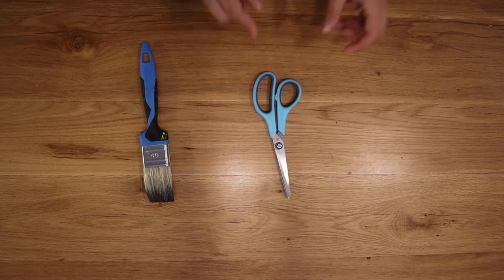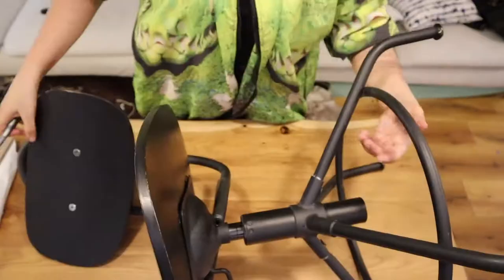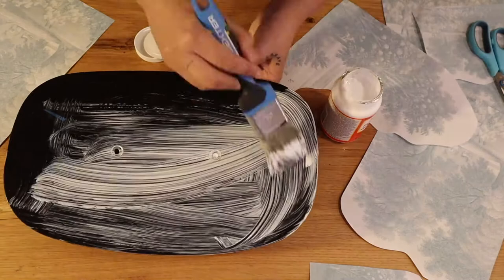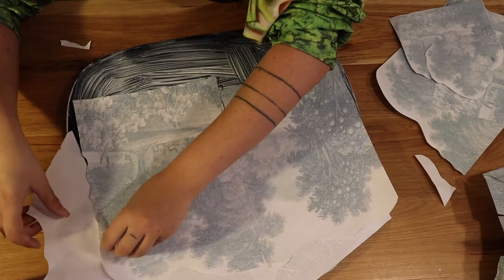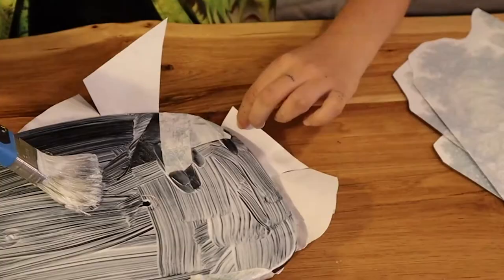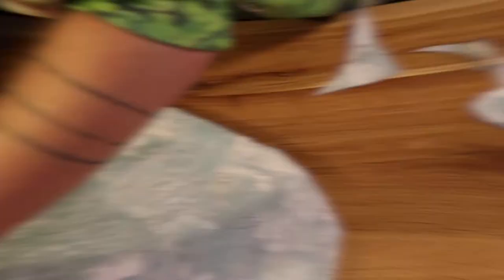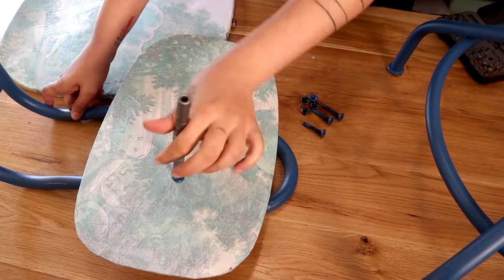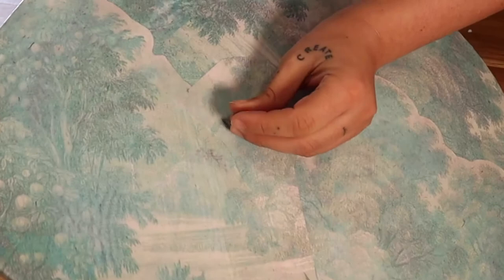HOW TO DECOUPAGE A CHAIR * Ikea hack *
Hello, my beautiful DIY army!
Today we are gonna make a simple and easy hack to transform any sort of chair!
Actually not only chairs, but you can also use the same technique on tables, shelves... basically anything.

In today's tutorial, I am gonna show you how to Decoupage a chair.
this DIY is gonna transform the esthetic of your item completely, and it's so easy!!!

YOU NEED:
ModPodge
Brush:
Spray paint:
Lack: